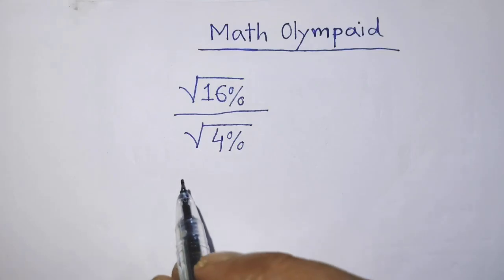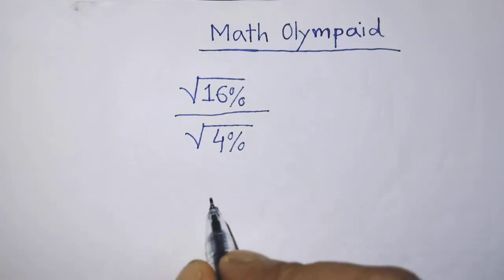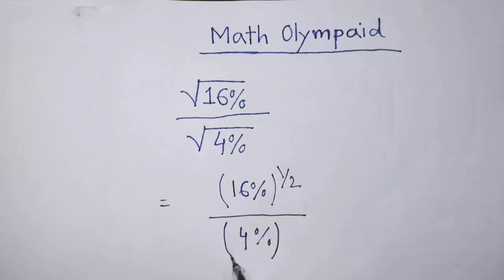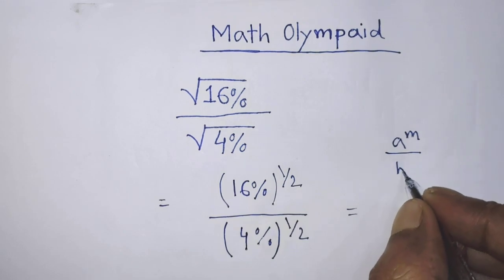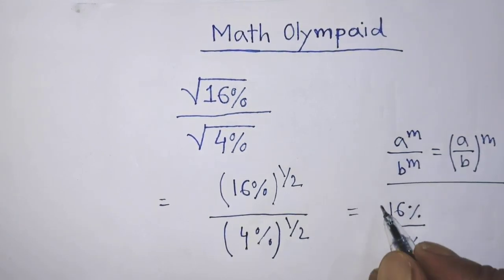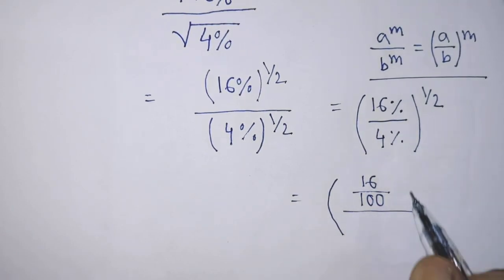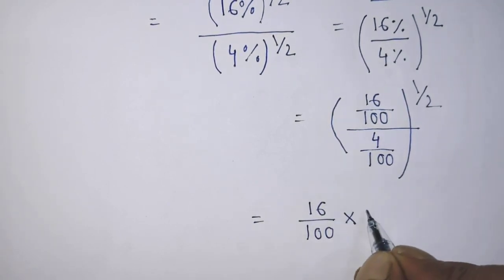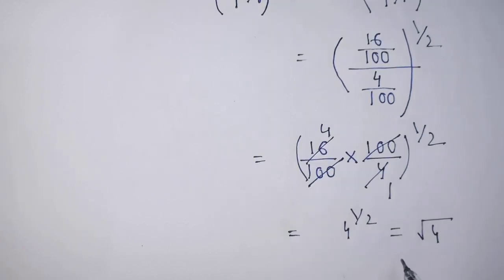Best Exponential Algebra Problem| Olympiad | simplify